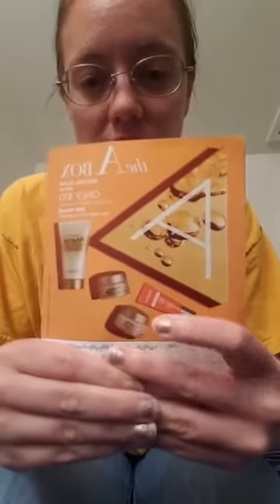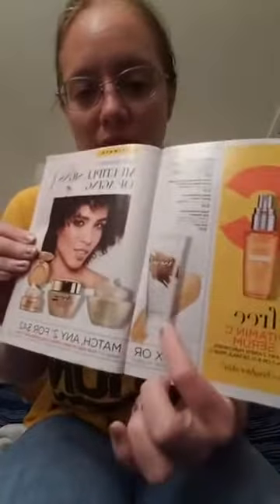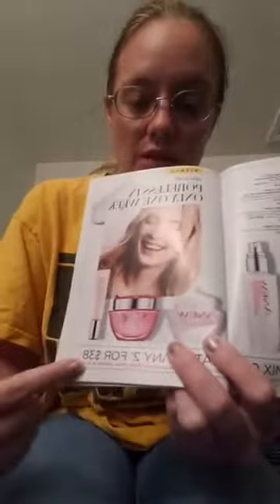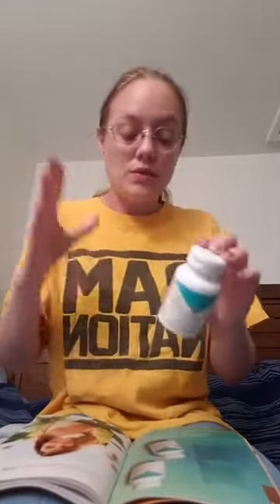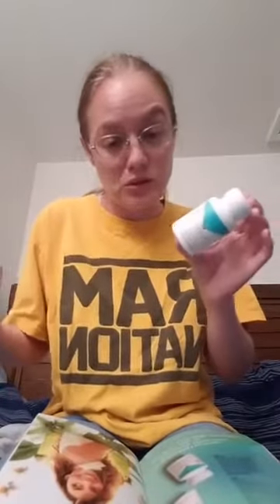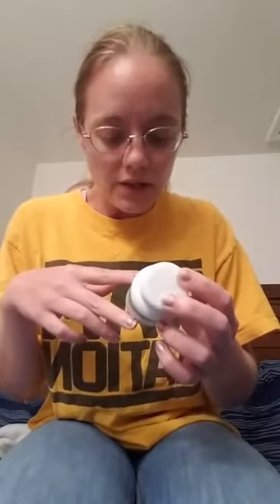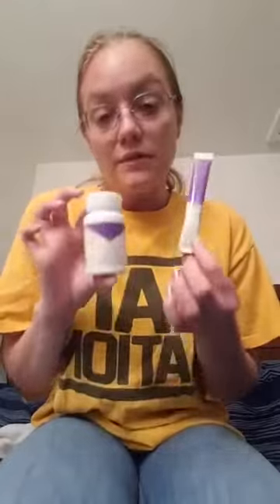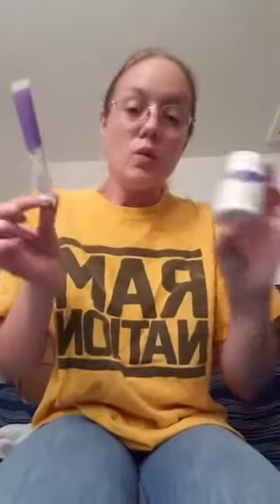Avon Campaign 14 2018 Hot Buys and Top Picks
Amanda Davis AVON Ind. Sales Rep and Mentor

 About Amanda Davis – My Avon Story

Mission Statement: My mission is to empower others to be their best selves both by serving customers to find products that make them feel beautiful inside and out and through mentoring other Avon Representatives both on and off my team to success in their own businesses.

Awards:

2015-Spirit of Avon Award for sharing helpful tips with all representatives and showing the true spirit of Avon.

A little more about me: I was born and raised in Richmond, Virginia and still live locally. I have my Masters in Teaching for Early and Elementary Education and I am an early childhood teacher. I have been teaching since 2012. In the next five years, I would like to get my reading specialist endorsement so that I can become a reading specialist. I joined Avon in August 2011 in order to earn an income around going to college full time. When I first joined Avon, I had no idea what I was getting myself into and I had never heard of direct sales. My mother had actually been an Avon Representative briefly before I was born and she shared some about the company with me and said that I should go for it! I met with my upline sales leader and she signed me up and the rest is history! Over the last several years, Avon has become a major passion of mine and I have enjoyed being able to share Avon and it’s products and missions with those around me.In 2013, I took an interest in expanding my online Avon business and since then I have been blogging and growing my Social Media presence. Avon is truly loved by many and when you start sharing that online you can really see the love and support from others worldwide. Even though we can only serve customers in the United States and share the Avon opportunity with those in the USA, worldwide followers will find you on Social Media and the web.  In 2014, I was awarded the Spirit of Avon award and I earned the coveted President’s Club sales level and my first Mrs. P.F.E. Albee figurine. Mrs. P.F.E. Albee was the first Avon Lady back when David McConnell (Avon’s founder) had the California Perfume Company (which later became Avon Products). In 2016, Avon Products North America was bought out and thus New Avon, LLC was born. I have been super excited for the new changes of New Avon, LLC! My goals in 2018 are to continue to grow my online presence, earn President’s Club sales level, and become an Ambassador or above in our leadership chain. I do not have a family yet, but my hope is that when I decide to start one I can use Avon as a source of income in order to stay at home with my children when they are small like my mom stayed home with me and my brother until we both were in school.

A $25 investment can change your LIFE! Use reference code: adavis0493 if prompted